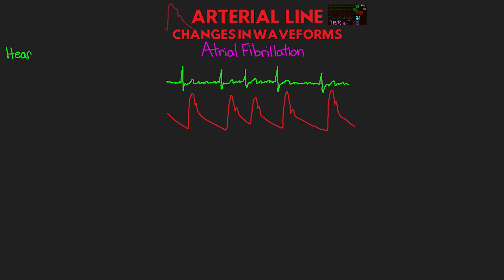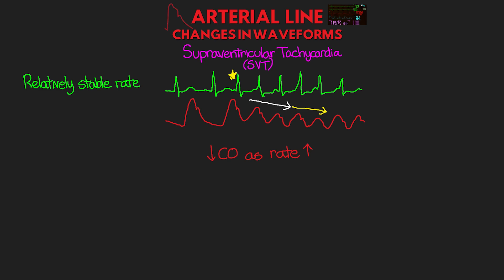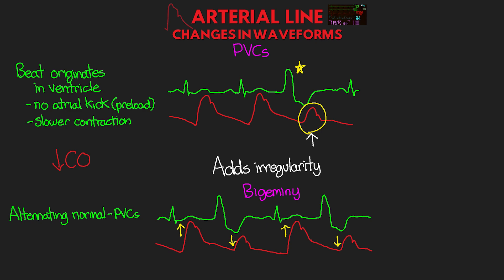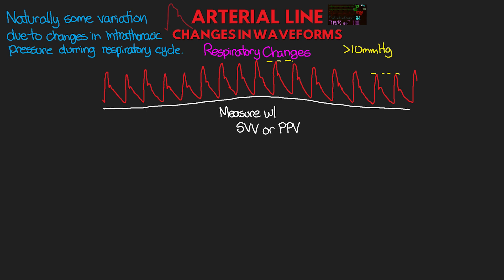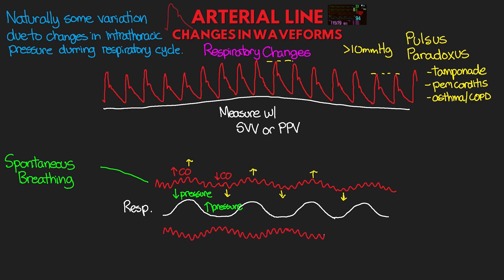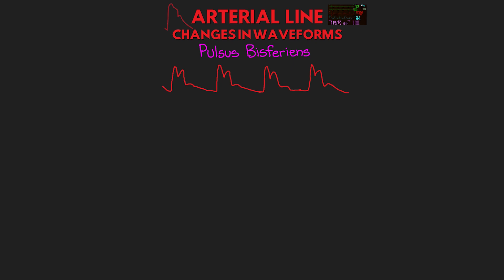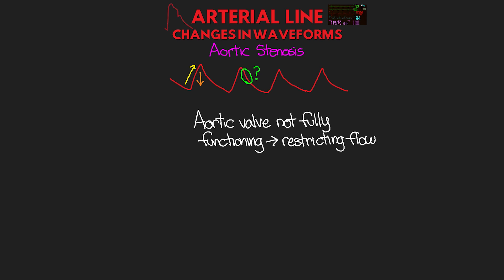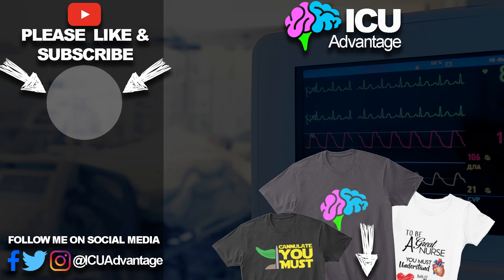Common Changes in Arterial Line Waveforms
Covering different common changes in arterial line waveforms. 📝 Free Quiz (💲Weekly Prizes)

In the last lesson we discussed the arterial line waveform, but that was the normal appearance. Sometimes, this waveform can change and can tell us things that are going on with our patient. In this lesson, we take a look at these common changes you can see, both normal and abnormal and explain the causes of such.

🏆 Code Team: Tsz & Tim!
🥇Trauma Team: Frisco, Remigio, Nereida, BT, Angel, Natasha, Yintenchi, Janna, Emilyanne, Kathryn, Oriya!
🥈Rapid Response Team: Quetina, Stephanie, Ty, Sherri-lynn, Emily, Jackson, Yulia, Claudia, Amanda, Julianne, Christoph, Mandi, Karen!

0:00 Intro
2:00 Afib
2:54 SVT
3:43 PVCs
4:45 PACs
5:28 Respiratory Changes
7:42 Pulsus Alternans
8:36 Pulsus Bisferiens
9:30 Aortic Stenosis
9:57 Wrap up